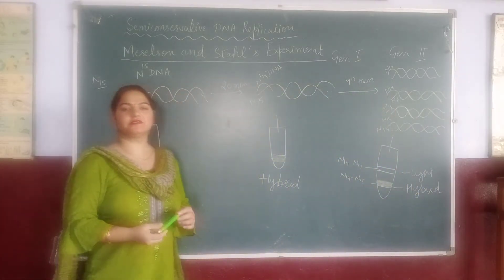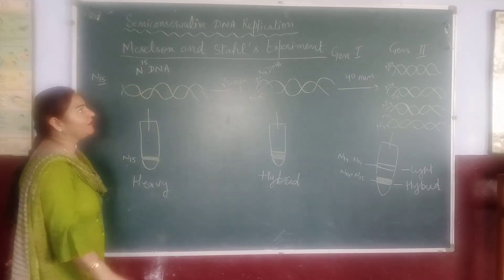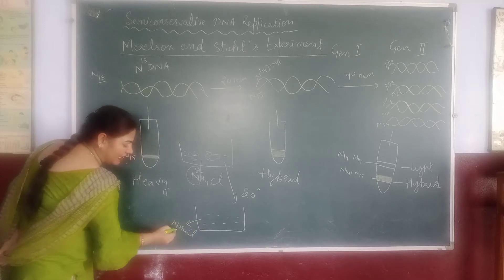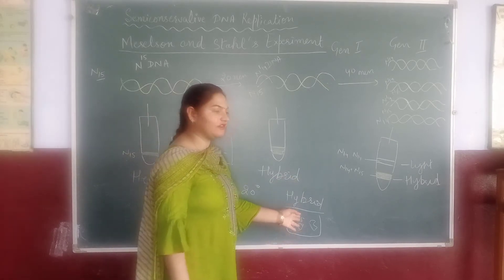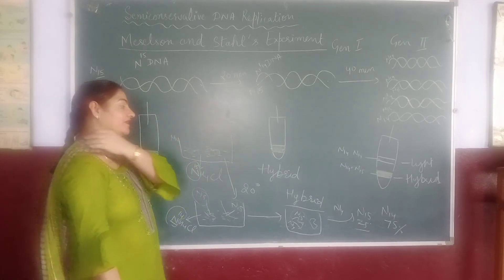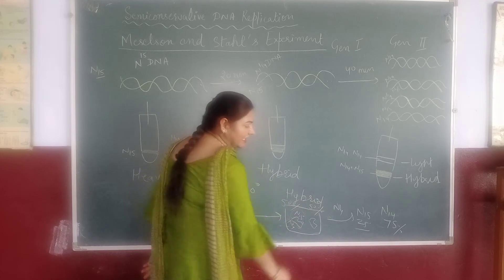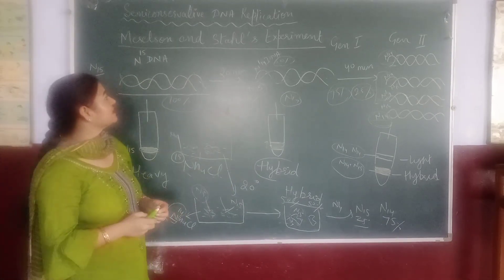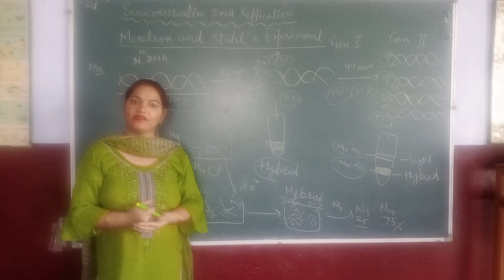Semicisevative mode of replication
Semi conservative mode of replication